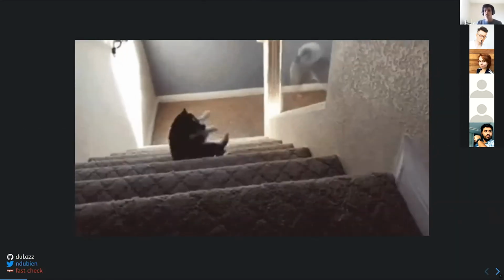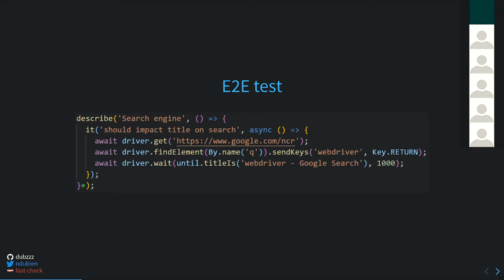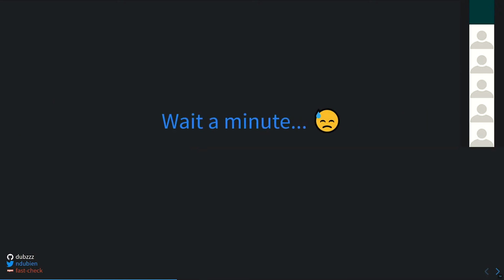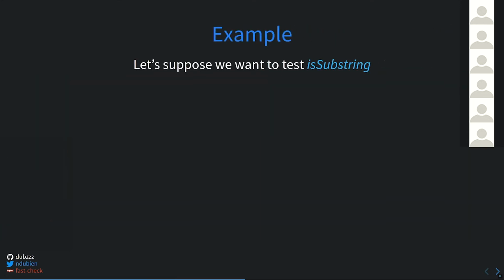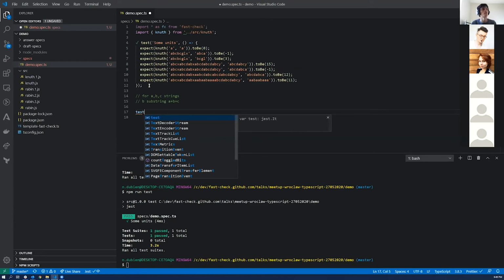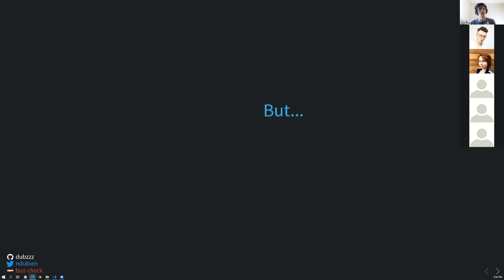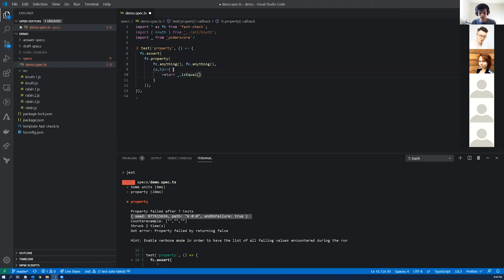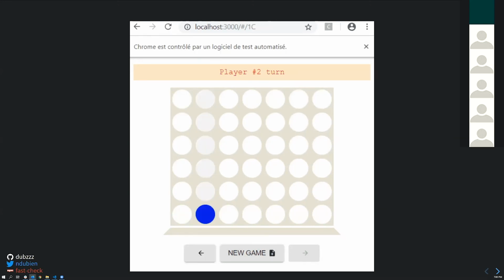Nicolas DUBIEN — Property-Based Testing: From Zero to Hero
Property based testing has been introduced by QuickCheck in Haskell years ago. It is a pretty well known technic to test apps in the functional world. Nonetheless, it is still pretty unknown outside of the functional world.

0:00 Introduction
0:38 Motivation
5:46 About me
6:16 What we're solving
8:35 The problem with randomness
9:32 What is property-based testing?
9:53 Introducing fast-check
12:07 Property-based testing with fast-check
20:46 Testing third-party code
25:28 Going further
25:57 End-to end testing using property-based checks
26:16 Find me on social media

This talk will introduce the benefits that property based testing can have to increase the confidence you have in your tests. This new tool will make you able to detect unexpected bugs earlier and easily in various kinds of problems: from algorithms to ui interfaces.

Examples shown during the talk will be written using fast-check, a property based testing framework written in TypeScript that already discovered bugs in some huge libraries of the JavaScript ecosystem (eg.: Jest, Jasmine). But everything can be easily adapted to other frameworks in other languages.

About Nicolas:

Frontend software engineer for a start-up called Pigment launched in September 2019 and based in Paris. I am mostly working in TypeScript to build a React app - and sometimes a bit of C#.

Before that I have been working in C++ for 3yrs, then C# and TypeScript to build an Angular app for 2yrs.

Outside of the work, I am the author and maintainer of fast-check. I did multiple talks about it and proved it useful to detect bugs in many huge libraries so I really believe it can help the whole community.